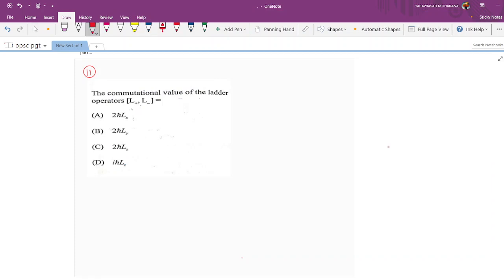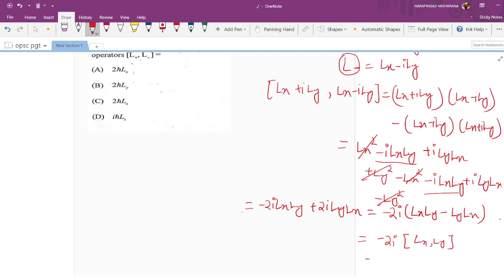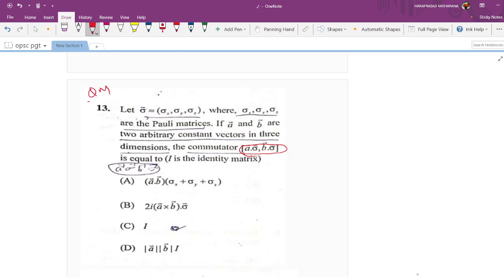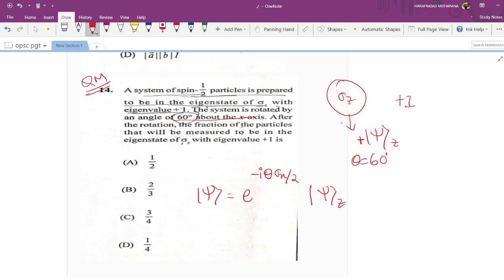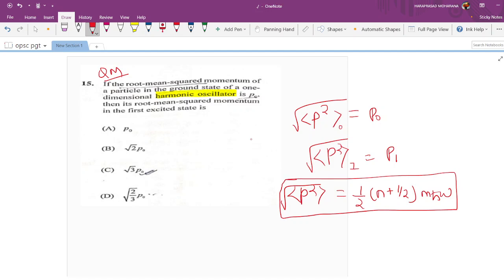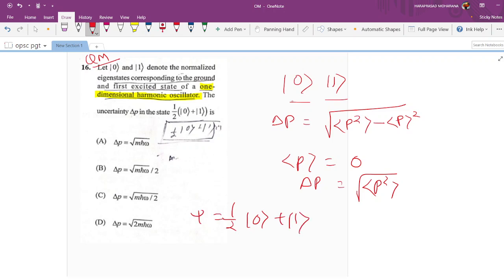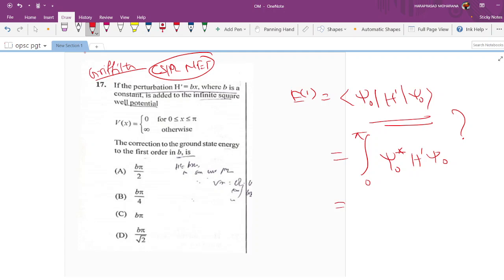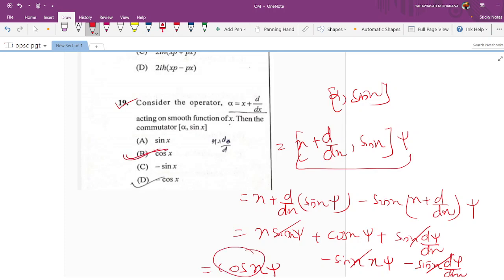Detailed Solution of OPSC PGT 2025 Physics Paper. Part 2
This is the part 2 of physics pgt solution.
Do share your thoughts and doubts here